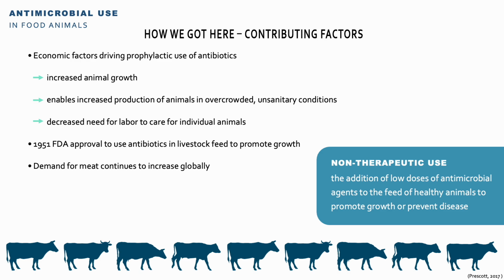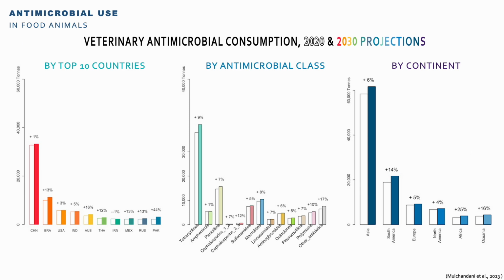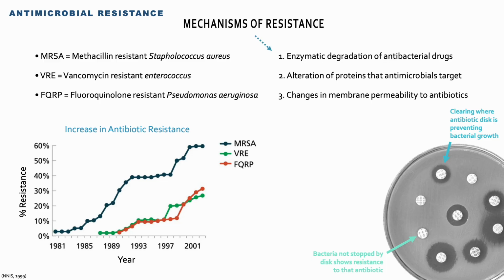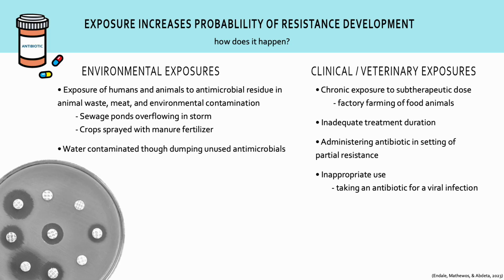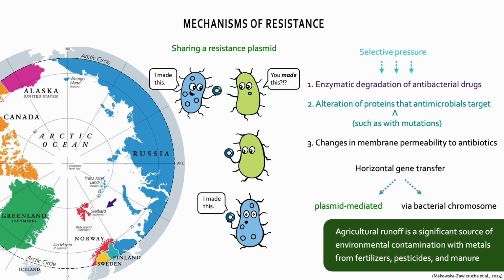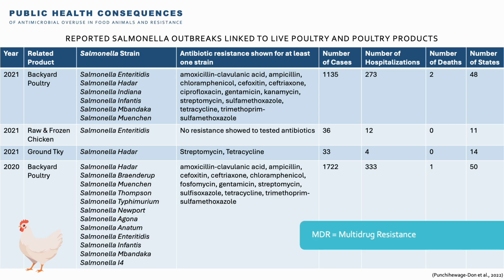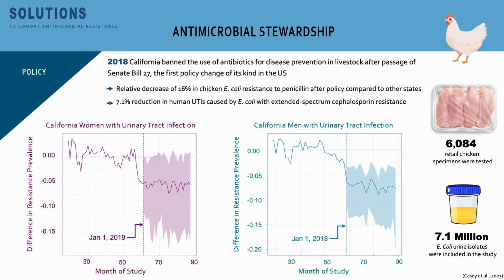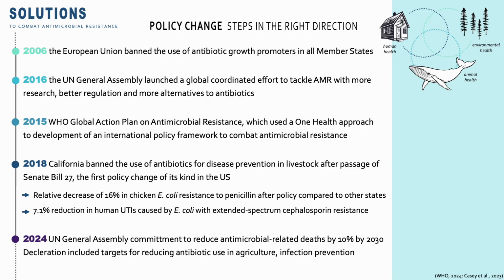Food Systems & Antimicrobial Resistance - Part II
What is antibiotic resistance? How does antimicrobial resistance develop?
This second part of the lecture dives into how the overuse and misuse of antimicrobials in food animals contributes to the development of resistance to these lifesaving drugs, and the implications for the health of people, animals, and the environment.

The historical and economic drivers that led to the development of the current system are introduced, followed by an introduction to how bacteria and other microorganisms develop and spread resistance to antibiotics and other drugs designed to kill them. Research linking nontherapeutic use of antibiotics on food animals and antibiotic-resistant infections in humans is discussed, along with policy changes proposed and enacted to combat the threat to human health from ongoing overuse of antibiotics on food animals.

00:00 Intro
00:08 6) Antimicrobial Use
05:07 7) Antimicrobial Resistance
12:48 8) Public Health Consequences
16:19 9) Solutions

Mary McQuilkin, NP, MPH is an adjunct faculty for the University of Alaska Fairbanks Center for One Health Research